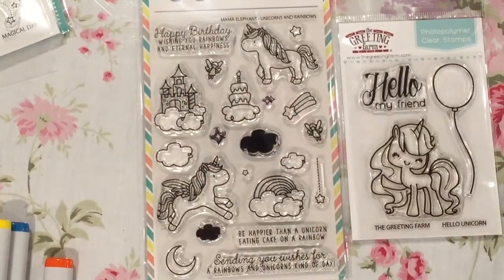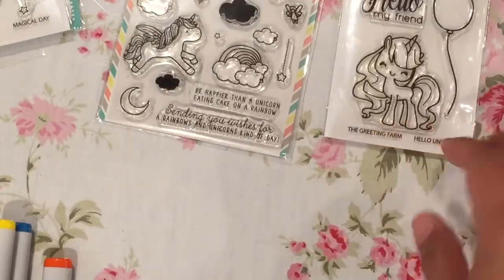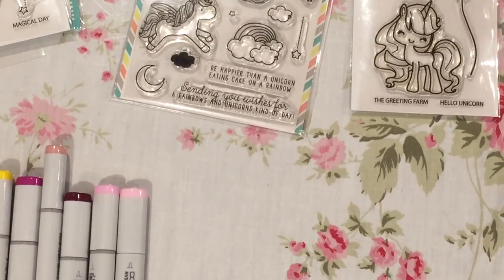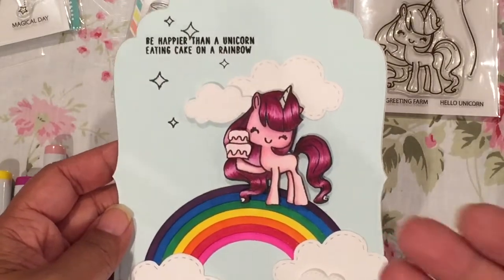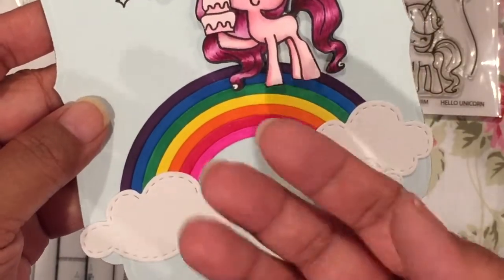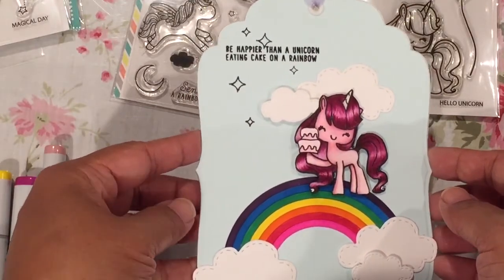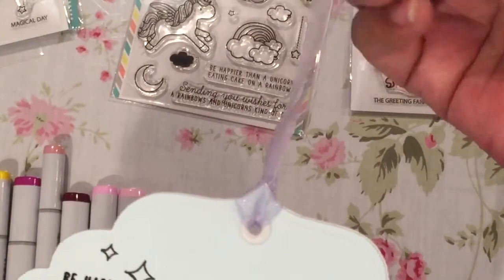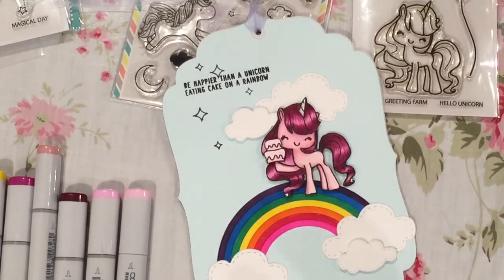Unicorn Tag Share 😊